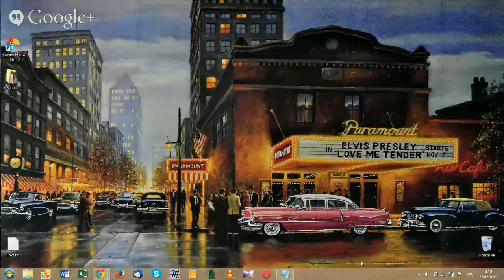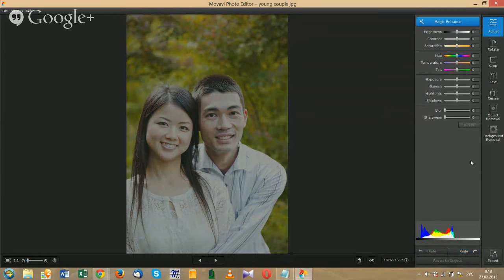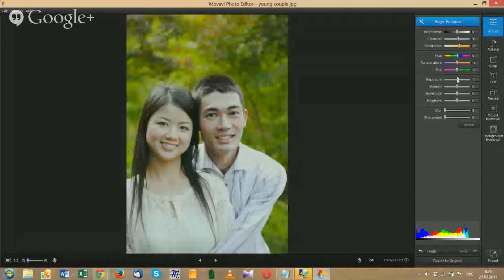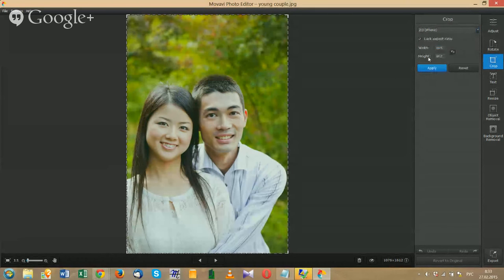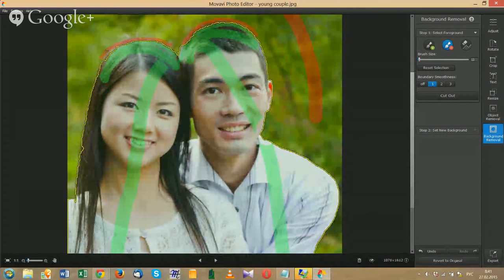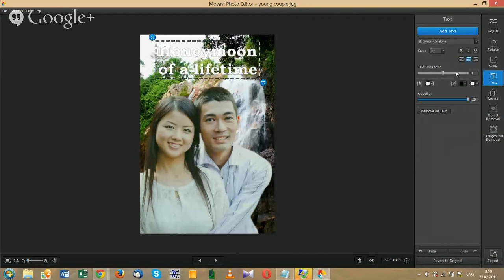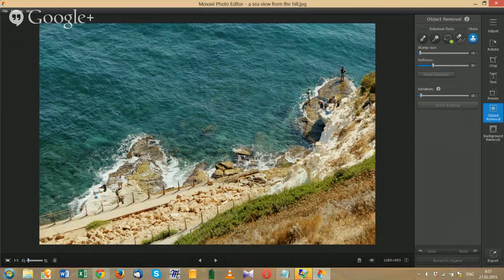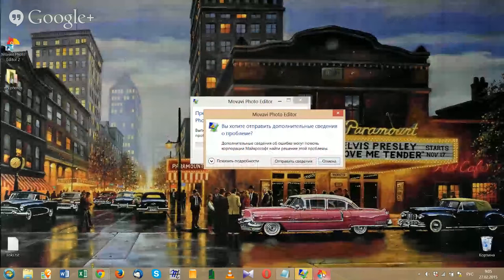Photo Editing and Retouching in Photo Editor 2 - Webinar by Movavi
This video features an older version of the software. Check out what the latest Movavi Photo Editor 2 can do!

This is the Movavi's live webinar on photo editing and retouching in the Movavi Photo Editor program. We've learned how to remove unwanted objects from a photograph, change the background, enhance the image quality for perfect shots, using the latest version of the Movavi photo app.

If you have a question, please leave us a message in the comments section below!

and others…